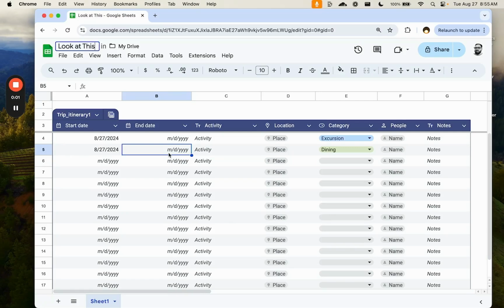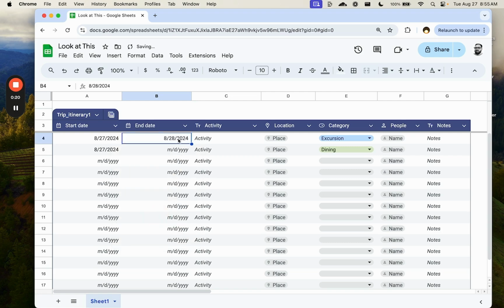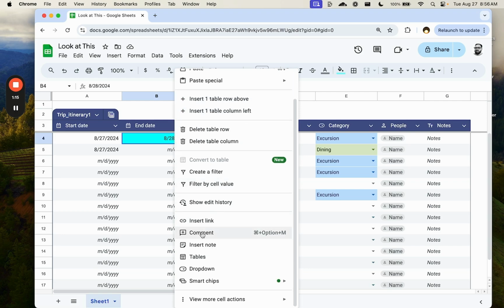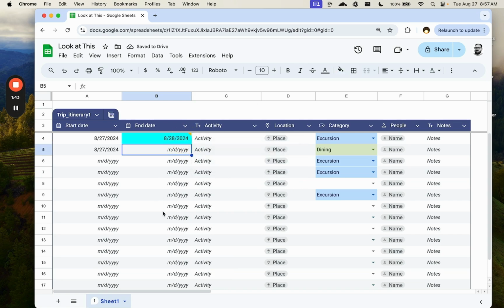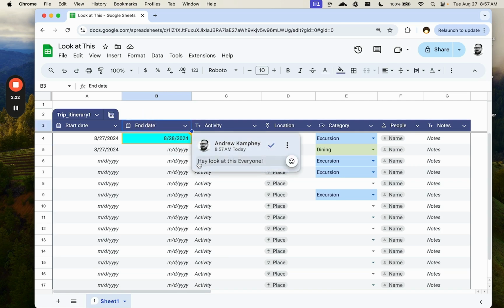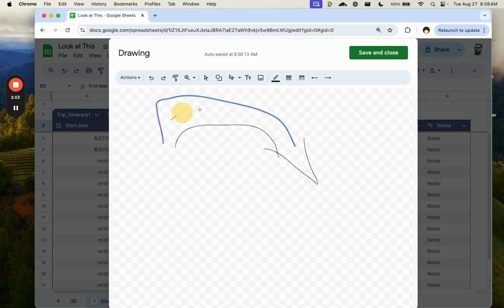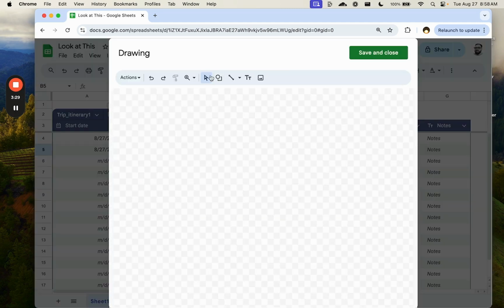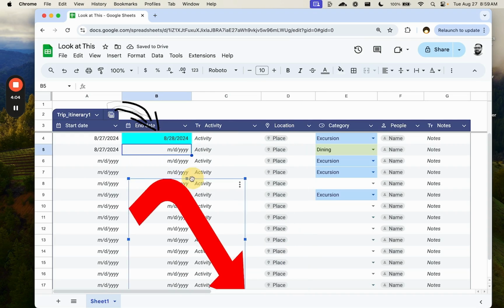Google Sheets Tip: How to Make a Cell Stand Out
Highlight Important Data in Google Sheets with These Tips

In this video, learn how to effectively draw attention to specific parts of your Google Sheets. Whether you're managing a busy trip itinerary or collaborative project, discover various methods such as using colors, notes, comments, and inserting custom shapes and arrows. These tips will help ensure important information stands out in crowded and complex sheets.

00:00 Introduction: Grabbing Attention in Google Sheets
00:22 Using Colors to Highlight Important Information
00:57 Adding Notes and Comments for Clarity
01:55 Incorporating Shapes and Drawings
02:37 Creating and Customizing Arrows
03:37 Conclusion: Effective Tips for Highlighting in Google Sheets